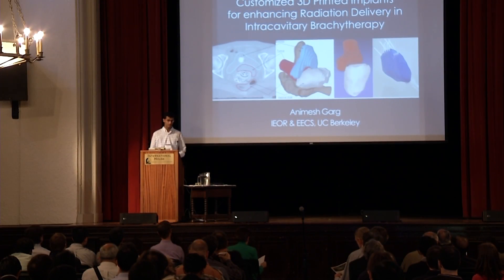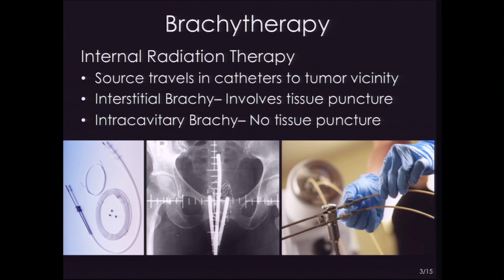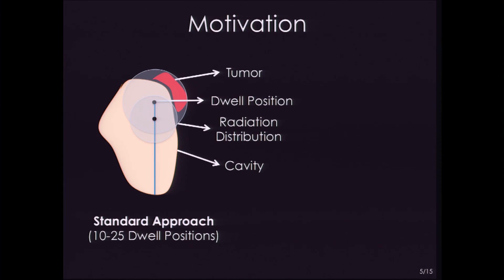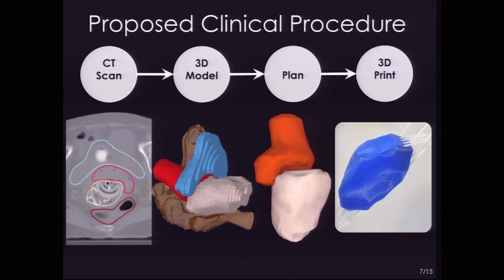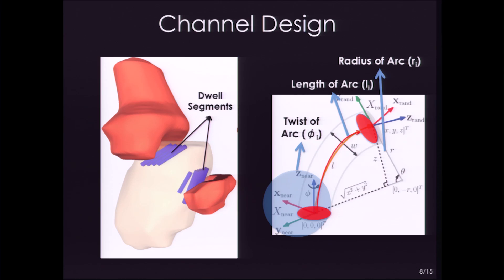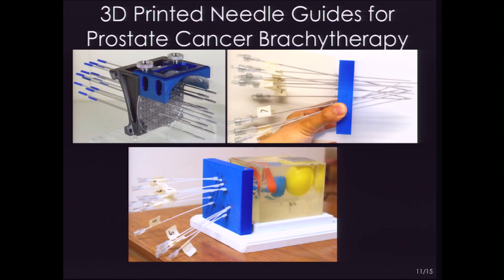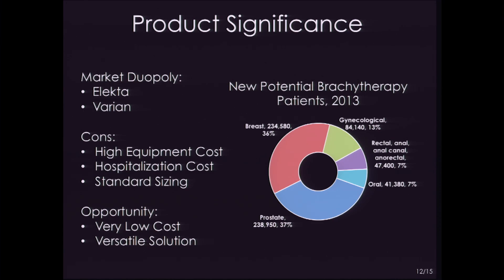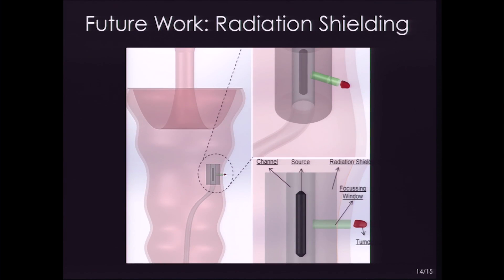Customized 3D Printed Implants for Enhancing Radiation Dose Conformation ... for Cancer Treatment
Customized 3D Printed Implants for Enhancing Radiation Dose Conformation in Intracavitary Brachytherapy for Cancer Treatment

Hot Topics at EECS Research Centers: Graduate student researchers from across the EECS research centers share their work with a rapid fire sequence of fun, 5 minute presentations.

Presenter: Animesh Garg, Automation Sciences Lab